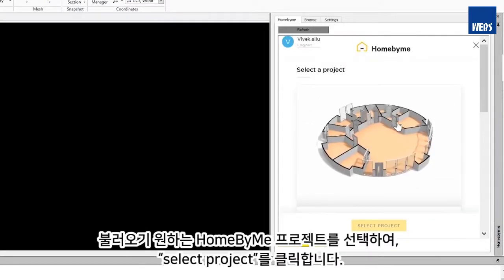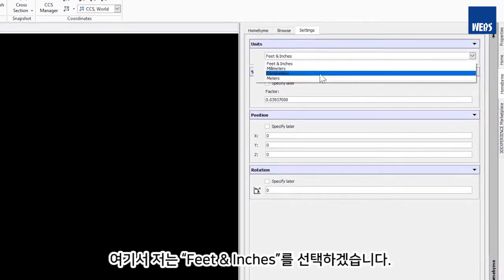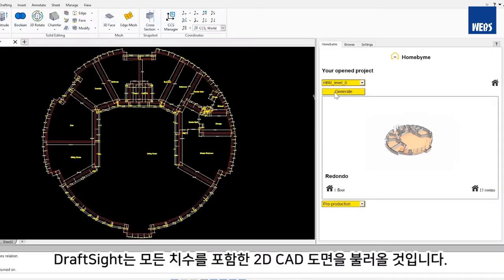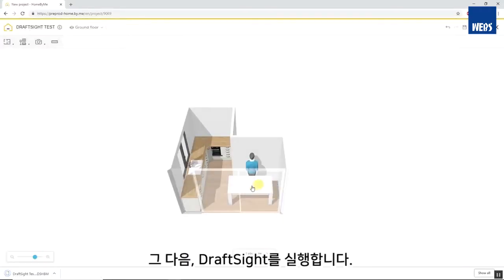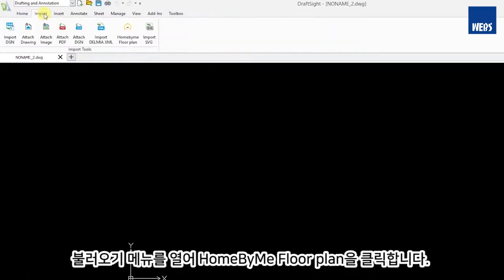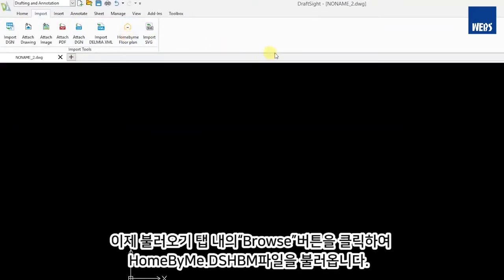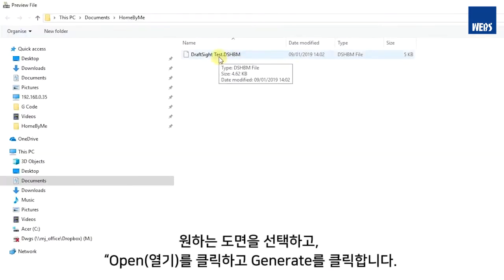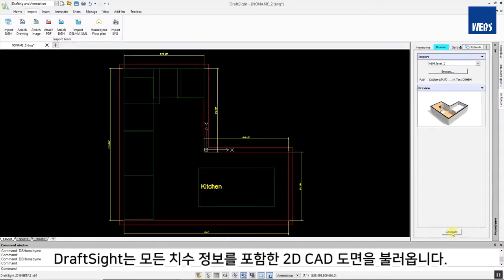[2D CAD] DraftSight 2019 기능 안내 - HomeByMe와의 통합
3D설계 도면을 제공하는 HomeByMe가 DraftSight 2019와 통합하여 보다 더 다양한 작업이 DraftSight 2019에서 가능해졌습니다. HomeByMe를 활용한 작업 방법을 확인할 수 있습니다.

DraftSight 2019 각 제품의 기능을 살펴보고 싶은 경우 아래의 링크로 DraftSight 2019 소개 자료집을 신청하시기 바랍니다.

3D 설계 및 해석 전문_웹스시스템코리아